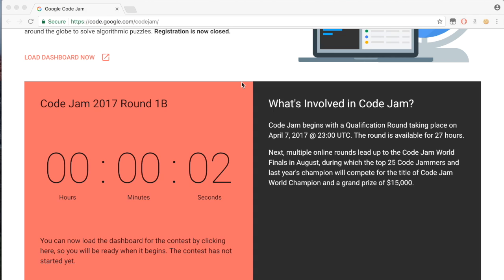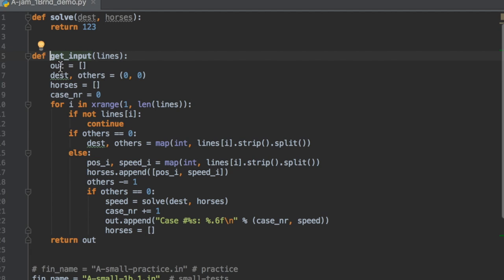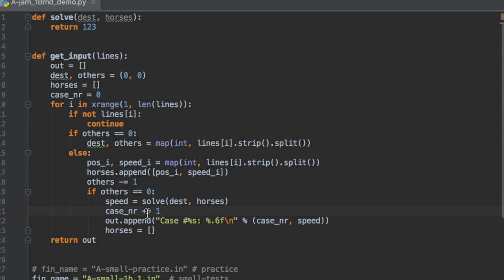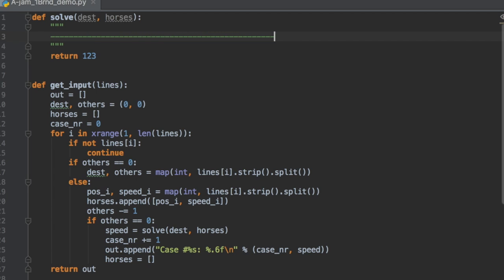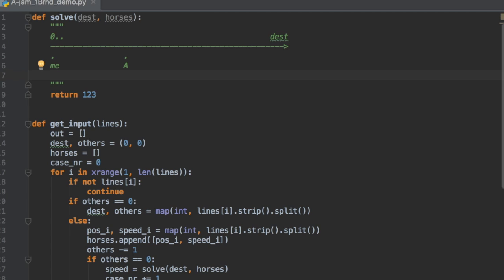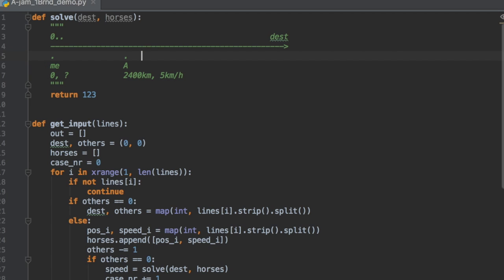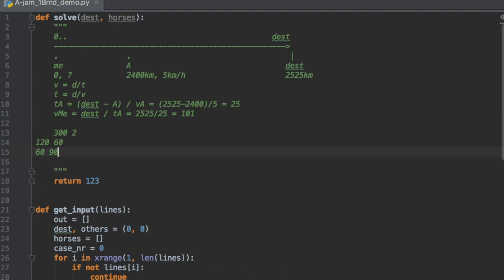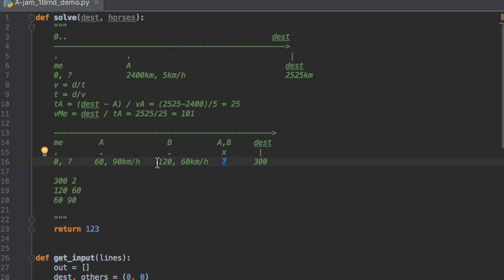Google Code Jam 2017, round 1B, problem A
Do you want to be among the selected few who compete on Google Code Jam? This year it was 9.000 coders across the world who survived the qualification round! Stop watching this video and compete!!!
If you haven't registered in 2017, it's not a problem - you can prepare to 2018 by looking at my videos. Qualification round, rounds 1a, 1b, 1c, 1d, and more - we'll be tracking the competition in real time.

Annie rides her horse on a busy road with other horses.
Horses are very polite, and a horse H1 will not pass (move ahead of) another horse H2 that started off ahead of H1.
We're given the length of the road, horses location and speed.
Annie's horse, on the other hand, does not have a maximum speed and can travel at any speed that Annie chooses, as long as it does not pass another horse. To ensure a smooth ride for her and her horse, Annie wants to choose a single constant "cruise control" speed for her horse for the entire trip, from her current position to the destination, such that her horse will not pass any other horses. What is the maximum such speed that she can choose?